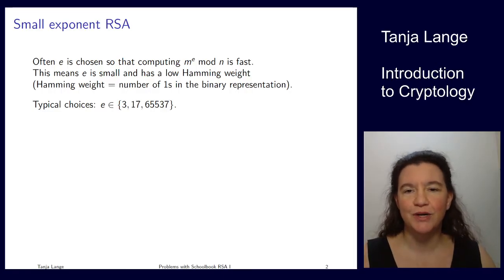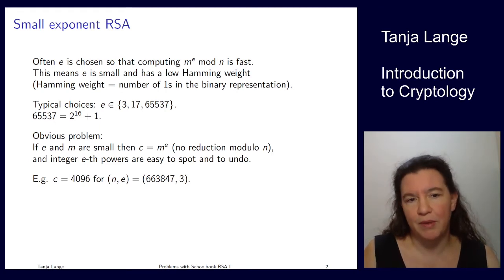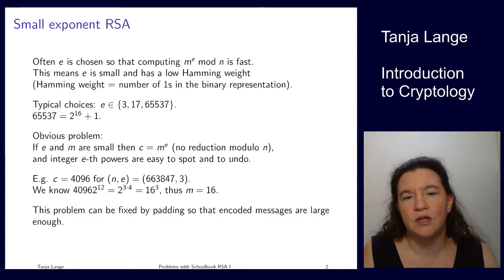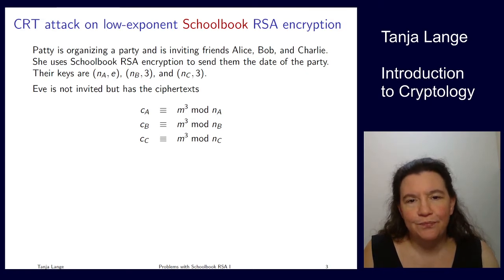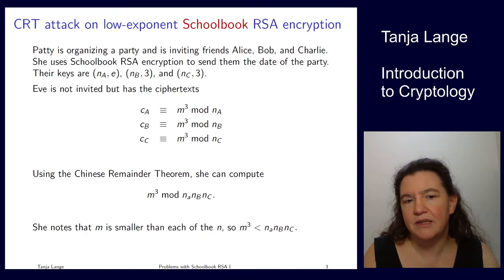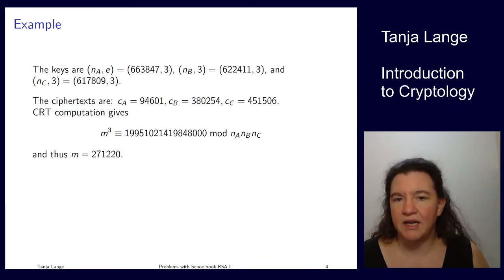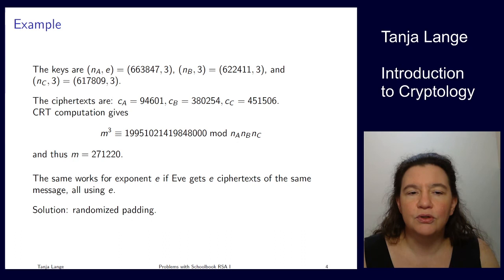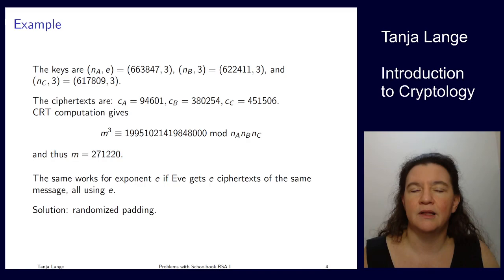Problems with schoolbook RSA I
There is an error on last slide shown in the video. The linked slides are corrected,